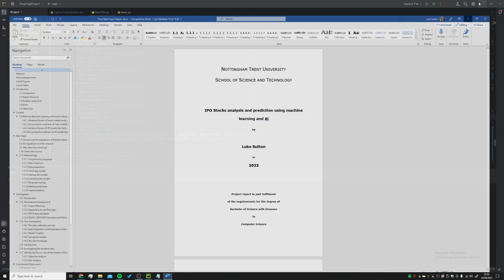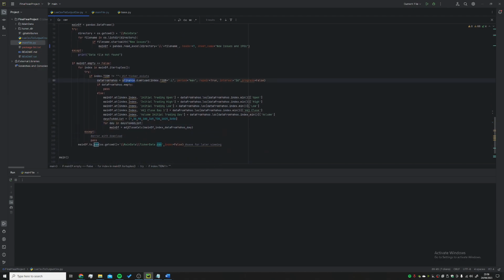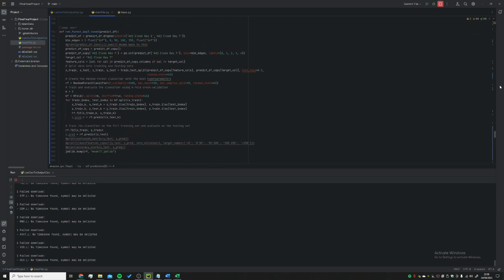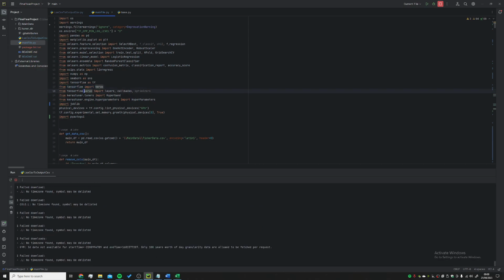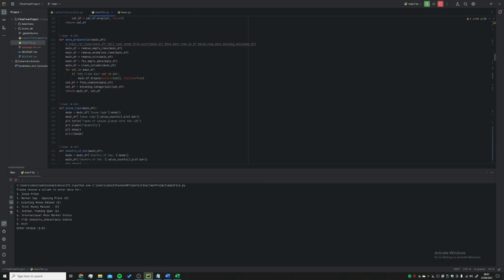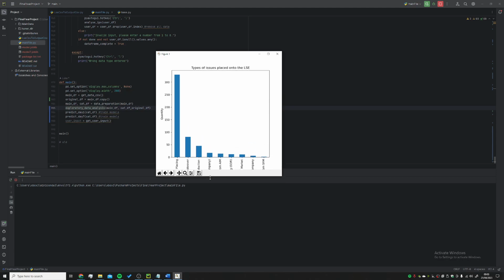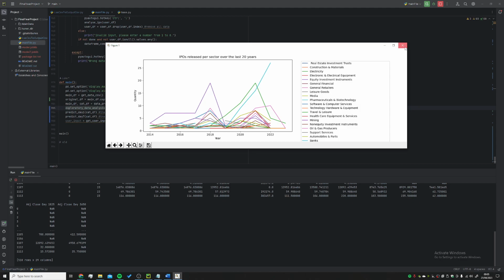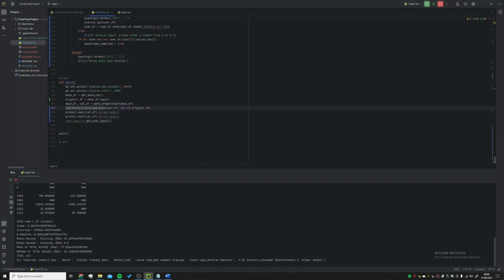IPO Stock prediction and classification using Machine Learning and AI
A video detailing my dissertation work using publicly available stock data. The project was created using Python and various libraries, it details the best method for classifying stock data points into buckets. It shows the implementation of a CNN to produce a model that can be used for classification.